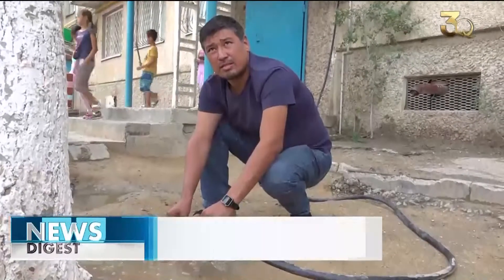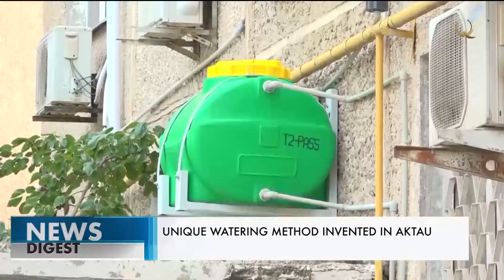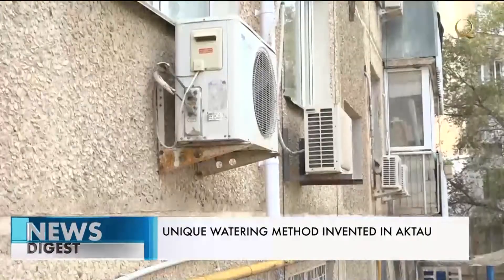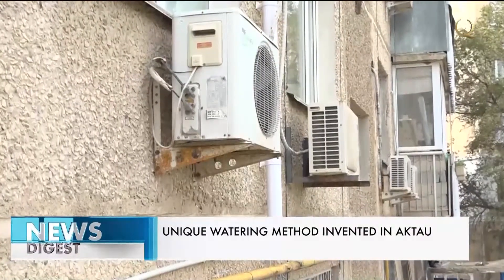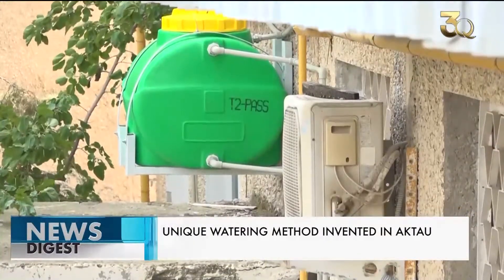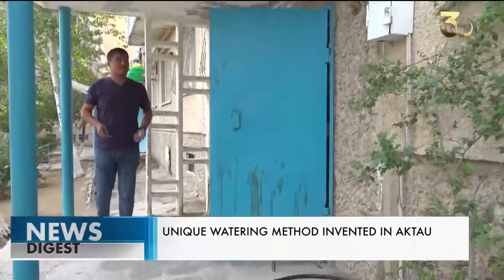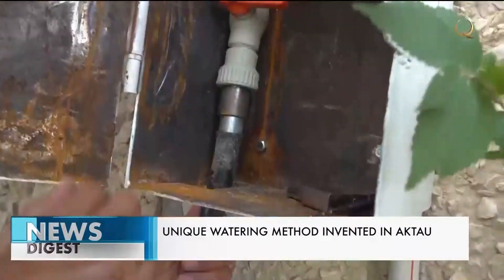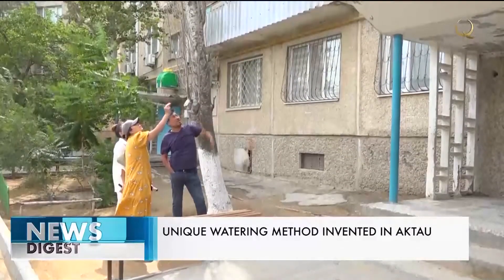Unique watering method invented in Aktau. Qazaq TV News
This idea was proposed by the city resident Alexey Dzhubanov.

An alternative way of watering green spaces was developed in Aktau. They intend to use water from air conditioners. This idea was proposed by the city resident Alexey Dzhubanov. He managed to assemble a seemingly unsophisticated structure. It consists of several parts. He hooked up and connected the plastic pipes to the split-system hoses. Through them, water flows into a special tank. The author of the project admits that he saw similar ideas while studying abroad.

“In Malaysia, I noticed that there were no air conditioners outside of the buildings. But when I went inside, I saw that every house had the same split systems as we do. They do it like that to preserve the integrity of the building facade. Now we would like our builders to take this into account and make separate so-called pockets for air conditioners so that the water is drained into one place and later used for irrigation,” the project author said.

The installation has only advantages, the project author says. The method of collecting condensate not only helps maintain the integrity of the facade, but also relieves apartment residents from the noise of dripping water. All collected water will be used to irrigate trees. And watering will be carried out by local residents.

“This system is very useful. It fills up within five or six days. We were told how to use it. We were given the keys to the dashboard where the tap is installed. A hose is also provided. Now we’re going to do the watering ourselves,” resident of Aktau Turagal Satayev shared.

The condensate is harmless to plants, specialists at the local botanical garden said. The developer even took care of an emergency discharge through the drain. In case of overflow of barrels, a special mechanism will respond.